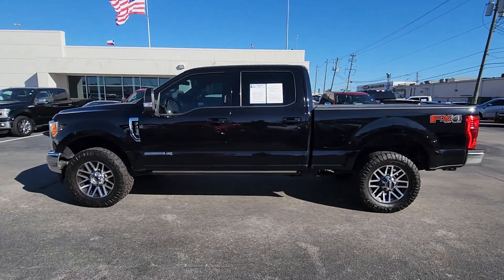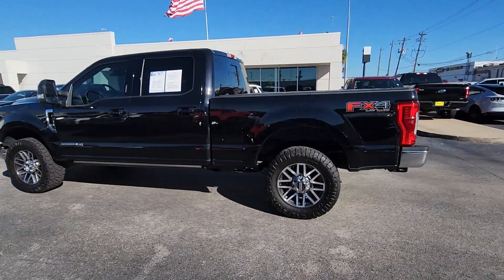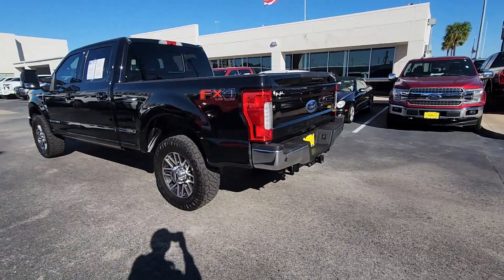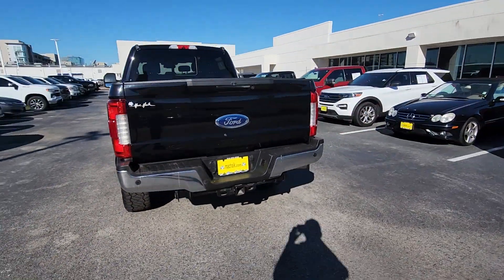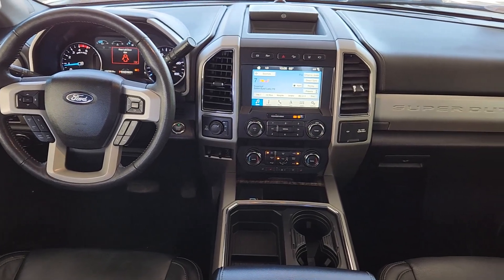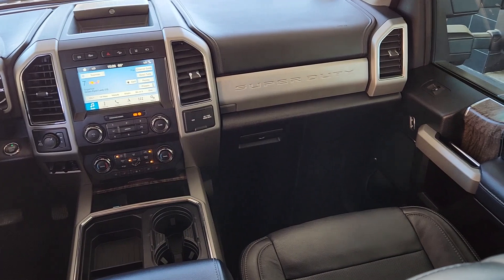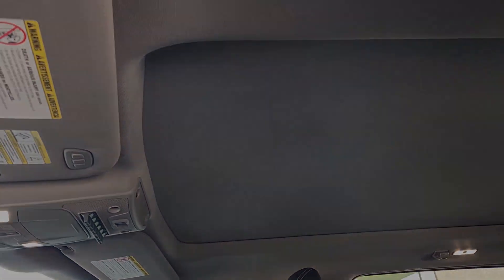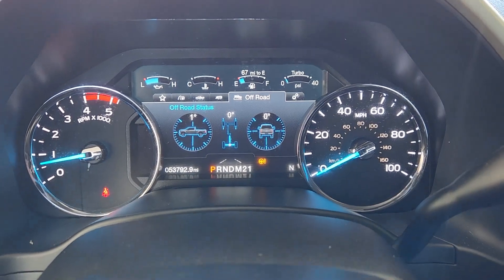2019 Ford Super_Duty_F-250_SRW Houston, Jersey Village, Mission Bend, Bellaire, Missouri City PP1963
Agate Black Metallic Used 2019 Ford Super_Duty_F-250_SRW LARIAT 4WD Crew Cab 6.75  Box available in 10333 Katy Freeway, Houston, Texas at Mac Haik Ford Houston. Servicing the Houston, Jersey Village, Mission Bend, Bellaire, Missouri City, TX area.
2019 Ford Super_Duty_F-250_SRW LARIAT 4WD Crew Cab 6.75  Box - Stock#: PP1963A

Clean  ONLY 53 780 Miles! PRICE DROP FROM $61 991  PRICED TO MOVE $700 below J.D. Power Retail! Sunroof  Heated Leather Seats  NAV  Premium Sound System  4x4  Turbo  Alloy Wheels  Tow Hitch  LARIAT ULTIMATE PACKAGE  Serviced here br /br /OPTION PACKAGESbr /ENGINE: 6.7L 4V OHV POWER STROKE V8 TURBO DIESEL B20: manual push-button engine-exhaust braking and intelligent oil-life monitor  Extra Heavy-Duty 220 Amp Alternator  34 Gallon Fuel Tank  3.31 Axle Ratio  Dual 78-AH 750 CCA Batteries  LARIAT ULTIMATE PACKAGE: Power Heated/Cooled Driver Seat w/Memory  PowerScope Trailer Tow Mirrors w/Memory  Automatic High Beam  rain-sensing windshield wipers  EASY ENTRY/Exit Memory Driver s Seat Feature  Tailgate Step & Handle  LED Box Lighting  LED Center High-Mounted Stop Lamp (CHMSL)  Intelligent Access w/Push-Button Start  Power Heated/Cooled Passenger Seat  Voice-Activated Navigation  HD and SiriusXM Traffic and Travel Link  NOTE: SiriusXM Traffic and Travel Link includes a   Services are not available in Alaska and Hawaii  Memory Power-Adjustable Pedals  Remote Start System  Ambient Lighting - Fixed Color  Power Telescoping/Tilt Steering Wheel/Column  heat  memory and audio controls  Remote Tailgate Release  TOW TECHNOLOGY BUNDLE: Ultimate Trailer Tow Camera System  360 degree camera system and trailer reverse guidance  Display appears in center-stack screen  NOTE: Does not include customer placed trailer camera  Rear CHMSL Camera  Display in center stack screen  LED Center High-Mounted Stop Lamp (CHMSL) w/cargo light and rear video camera  Adaptive Steering  Lane-Keeping Alert  TWIN PANEL POWER MOONROOF: map lights and moonroof switches  QUAD BEAM LED HEADLAMPS & LED TAILLAMPS: LED fog lamps and LED Center High-Mounted Stop Lamp (CHMSL)  POWER-DEPLOYABLE RUNNING BOARDS  ADAPTIVE CRUISE CONTROL & COLLISION WARNING: brake support  ULTIMATE TRAILER TOW CAMERA SYSTEM: 360 degree camera system and trailer reverse guidance br /br /WHO WE AREbr /Get that Great Mac Haik Feeling br /br /Pricing analysis performed on 10/12/2023. Horsepower calculations based on trim engine configuration. Please confirm the accuracy of the included equipment by calling us prior to purchase. br /
FX4 OFF-ROAD PACKAGE -inc: Hill Descent Control, Off-Road Specifically Tuned Shock Absorbers, front/rear, Transfer Case & Fuel Tank Skid Plates, Unique FX4 Off-Road Box Decal ,LARIAT ULTIMATE PACKAGE -inc: Power Heated/Cooled Driver Seat w/Memory, PowerScope Trailer Tow Mirrors w/Memory, Automatic High Beam, rain-sensing windshield wipers, Easy Entry/Exit Memory Drivers Seat Feature, Tailgate Step & Handle, LED Box Lighting, LED Center High-Mounted Stop Lamp (CHMSL), Intelligent Access w/Push-Button Start, Power Heated/Cooled Passenger Seat, Voice-Activated Navigation, HD and SiriusXM Traffic and Travel Link, NOTE: SiriusXM Traffic and Travel Link includes a 5-year prepaid subscription, Services are not available in Alaska and Hawaii, Memory Power-Adjustable Pedals, Remote Start System, Ambient Lighting - Fixed Color, Power Telescoping/Tilt Steering Wheel/Column, heat, memory and audio controls, Remote Tailgate Release 18E,21N,43V,527,59Q,874-R,96T,99T